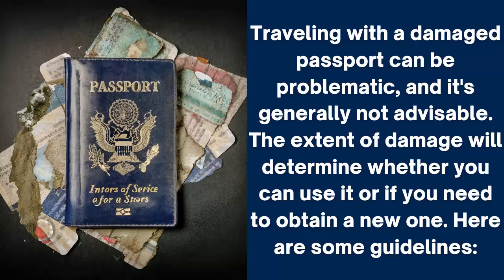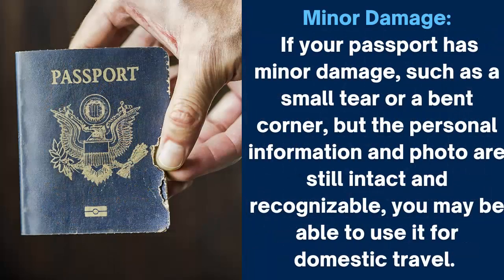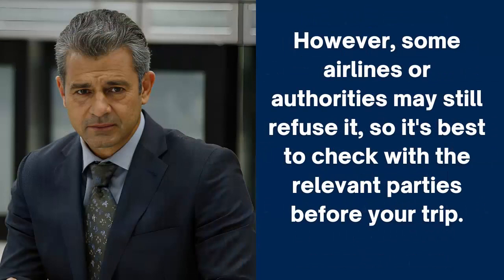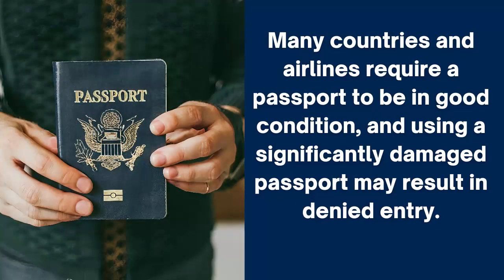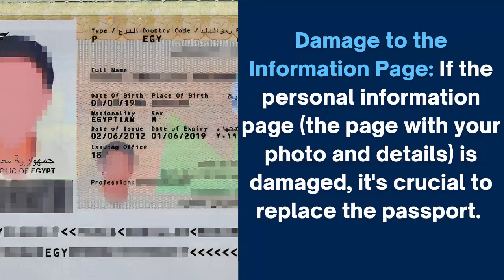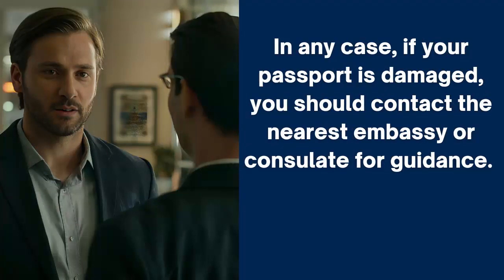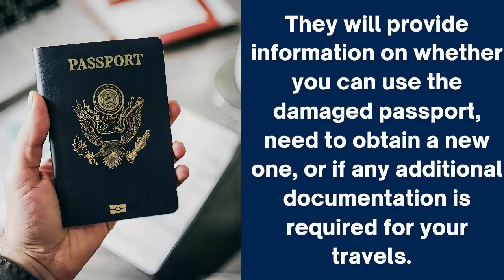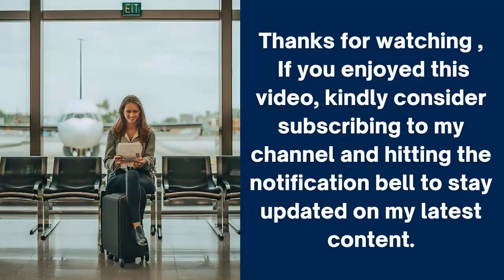Can I travel with a damaged passport?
Traveling with a damaged passport is not recommended, and the decision to use or replace it depends on the extent of damage. Minor issues like small tears may be acceptable for domestic travel, but significant damage, such as missing photos or torn pages, is discouraged as it could lead to entry denials. Damage to the information page, which includes personal details and a photo, is critical and warrants immediate replacement due to potential border control issues. It is advised to contact the nearest U.S. embassy or consulate for guidance on using a damaged passport and to consider replacement for a smoother travel experience.